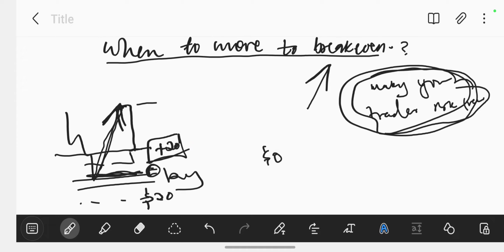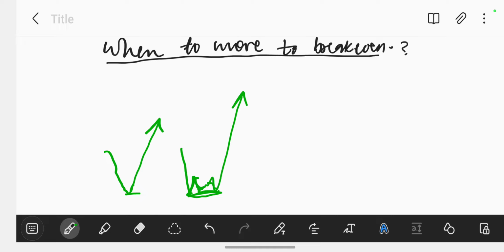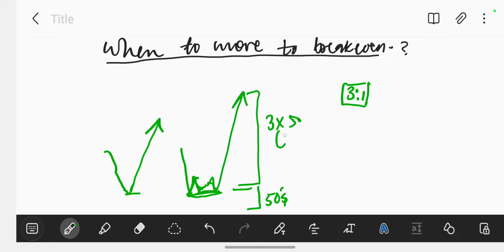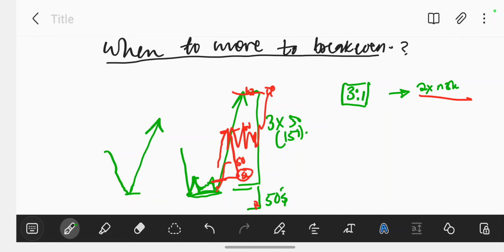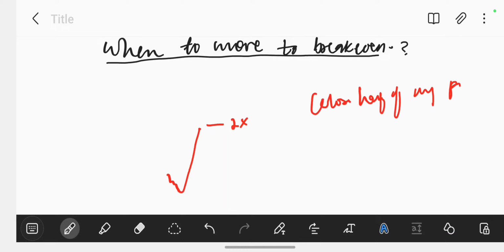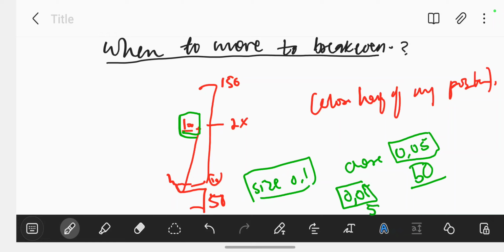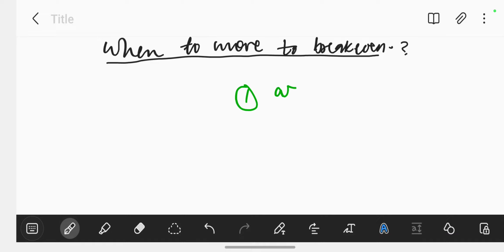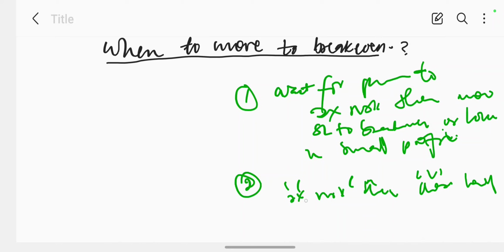The Perfect Time To Move Your Stop Loss To Breakeven.